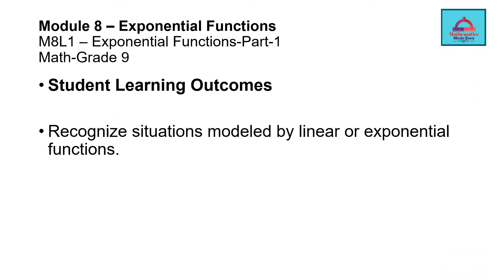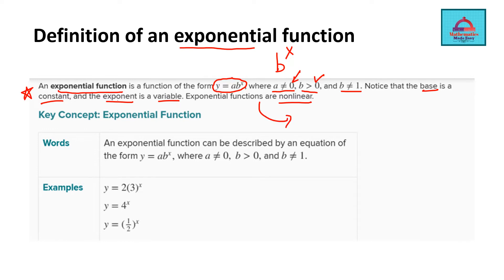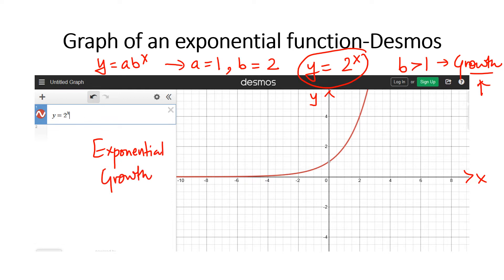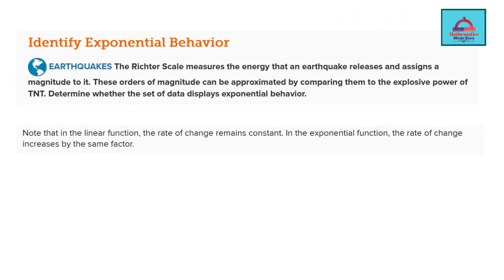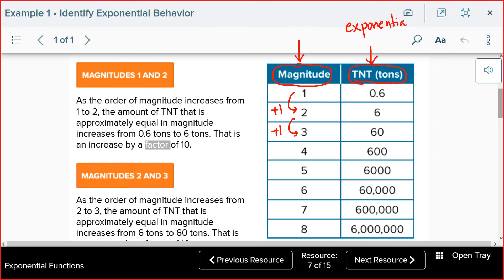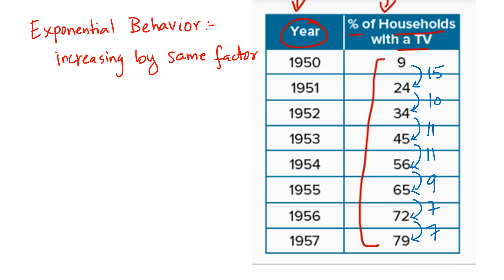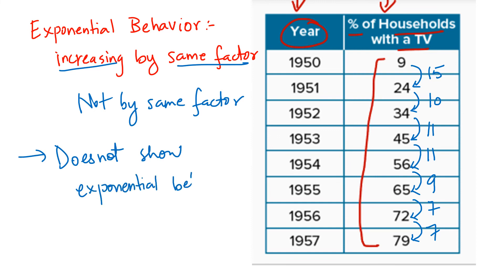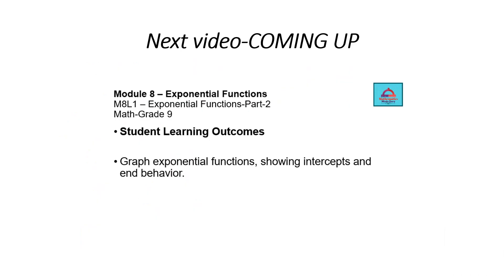Grade 9- Module 8-Lesson-1–Exponential Functions PART 1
This video will help you understand how to identify Exponential behavior.
It will also help you to distinguish between Linear and Exponential Functions.